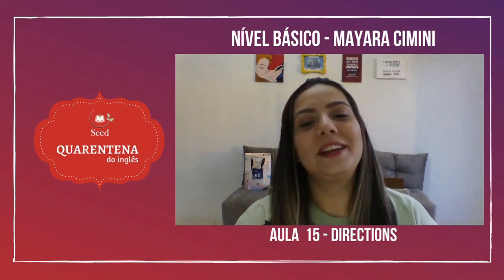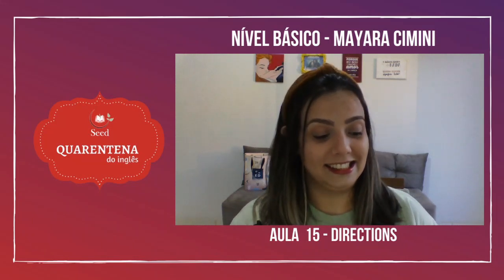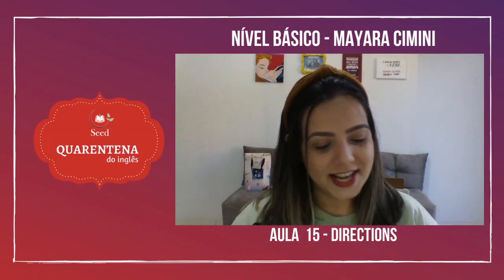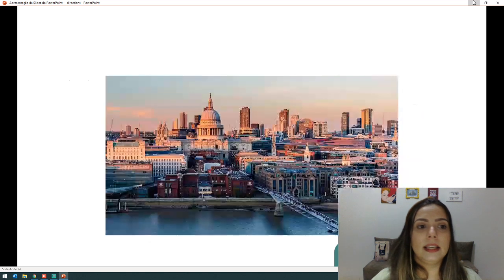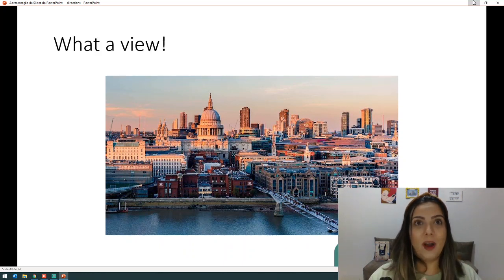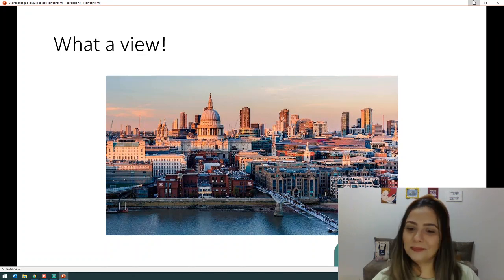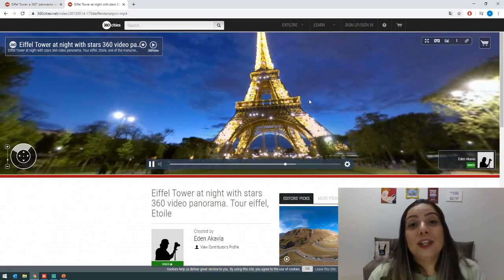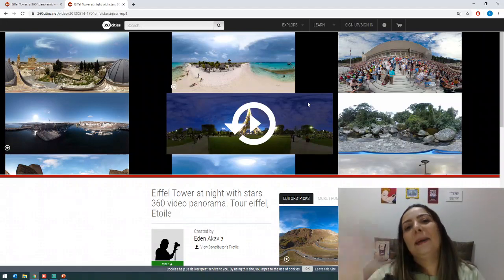AULA 15 - BÁSICO - Como pedir e dar direções em inglês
Aproveite pra se inscrever aqui no canal da Seed (e ativar suas notificações). Assim, você não perde nenhum vídeo que eu faço pra levar o inglês cada vez mais pro seu dia a dia.

Assista nossas aulas completas de inglês de graça!